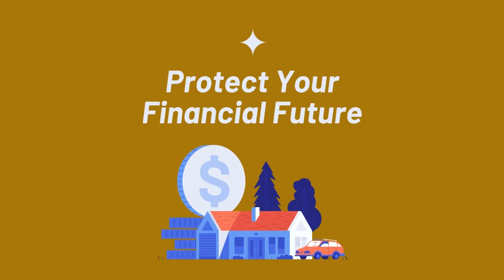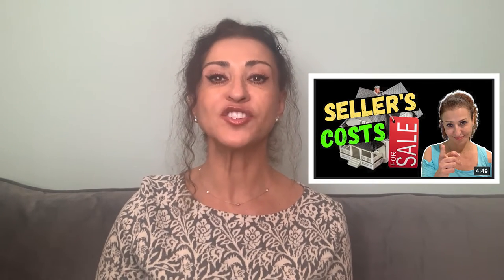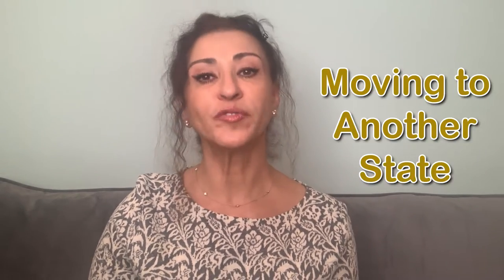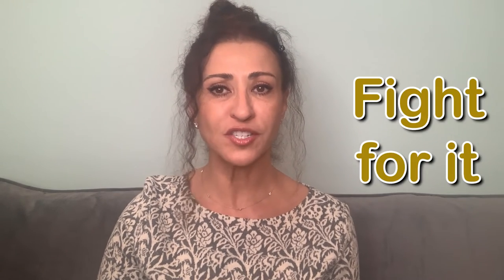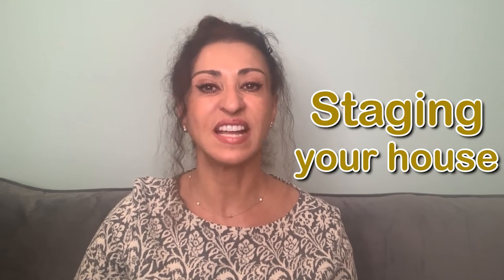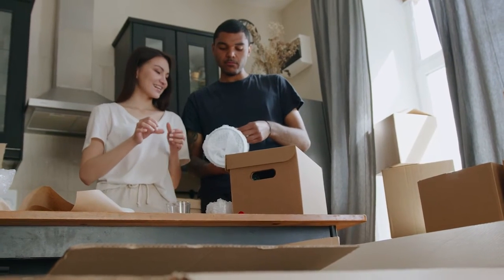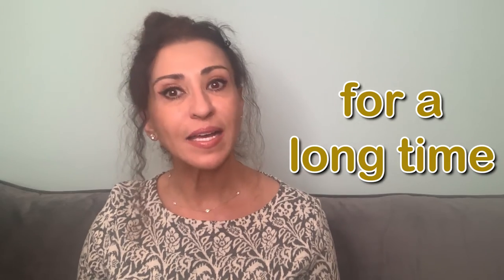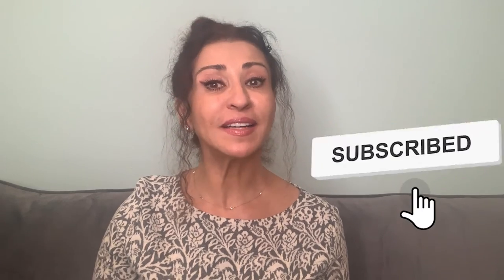TIPS To SELL Your HOME Selling A House Process-What to Watch for When Listing your House for Sale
Tips To Sell Your Home Selling A House Process-What to Watch for When Listing your House for Sale. Tips To Sell Your Home
The process of selling a house if done wrong,  can leave a lot of money on the table and you don't want to lose. In this video I teach you what are the 12 mistakes and what to watch for when you are in the process of selling a house. Be sure to watch till the end, the last mistake is just as important as the first.